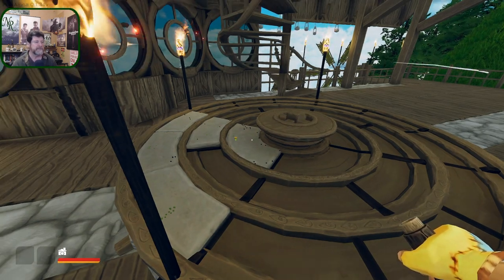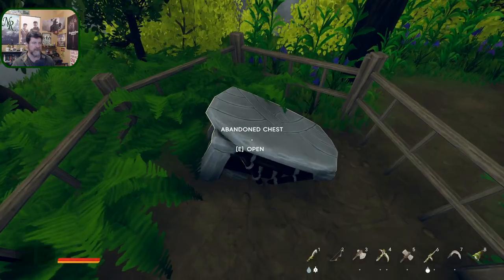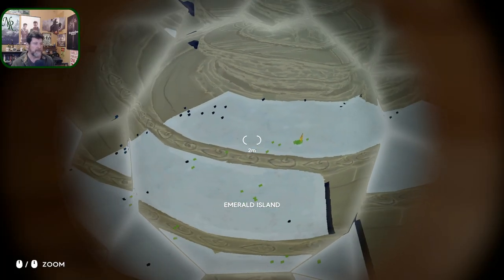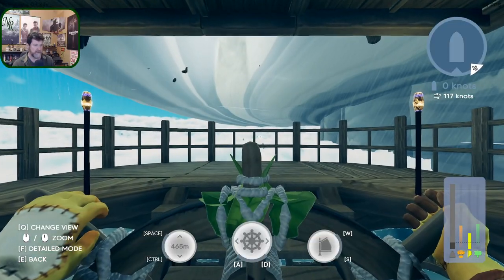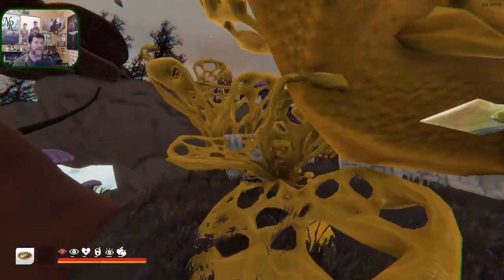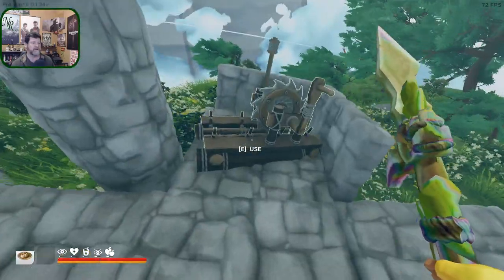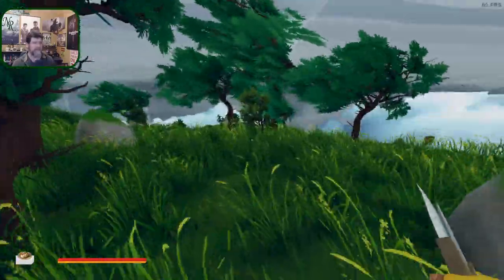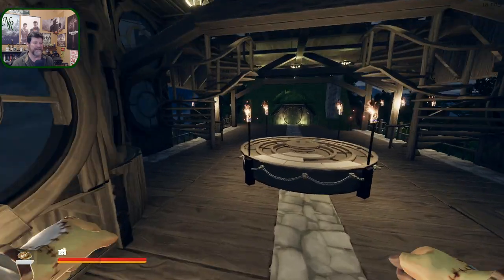Aloft Ep 19 | Discovered Some Interesting Ruins | Pre-Alpha Demo Gameplay